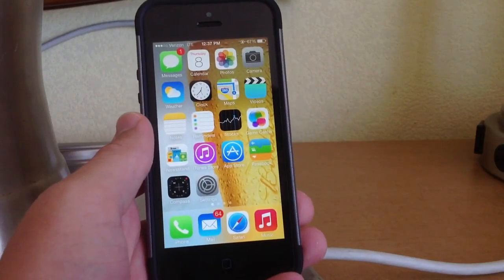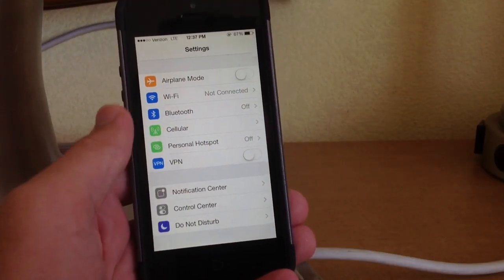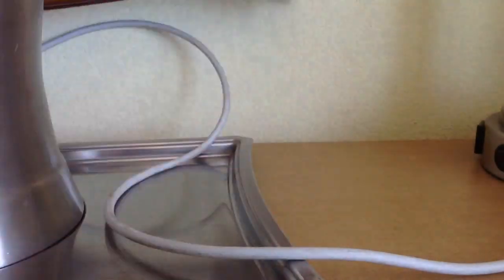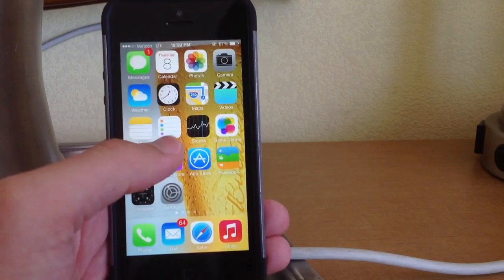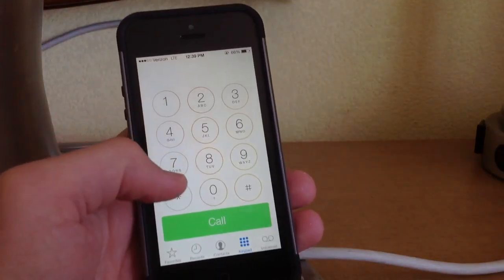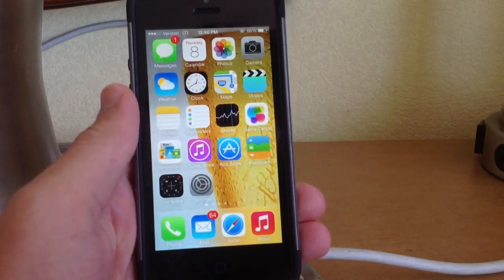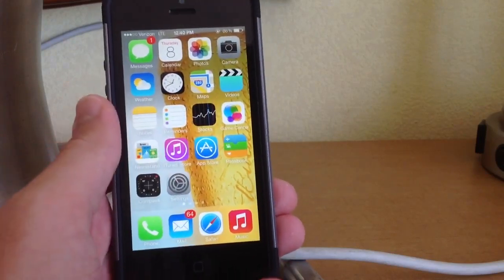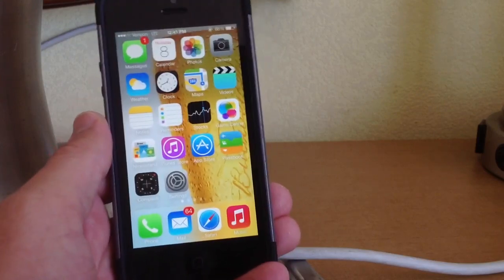iOS 7 Beta 5 Review: Hands On with Features/Bug Fixes!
Earlier this week, Apple released iOS 7 Beta 5 to developers, and here, I give you a hands on review of the iOS 7 Beta 5 with New Features and Bug Fixes! Some of the features of iOS 7 are yet to be released, but iOS 7 beta 5 brings great bug fixes and a few great features to the table such as better animations, new control center settings, and more! It is a great improvement. Overall, Apple did a good job!